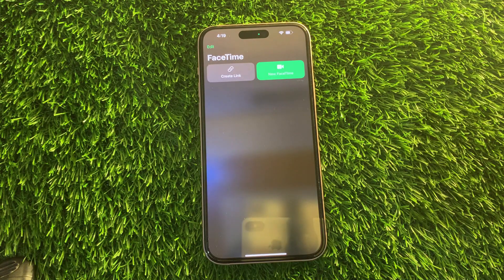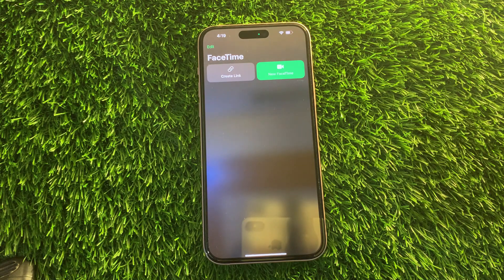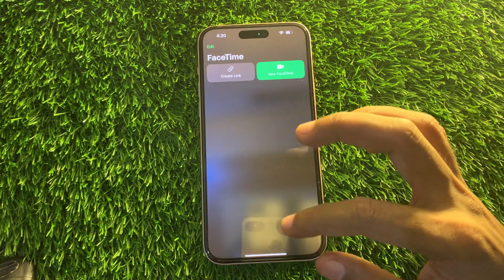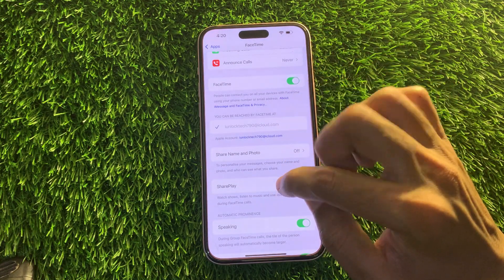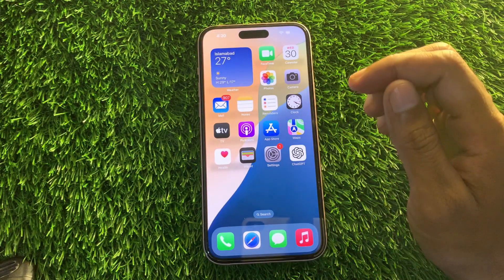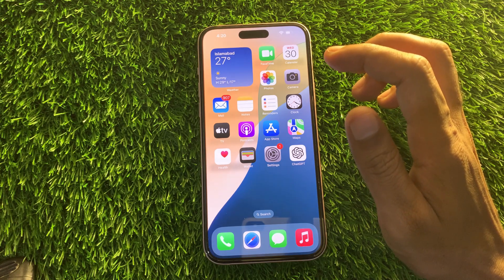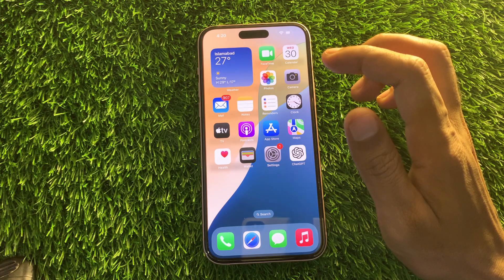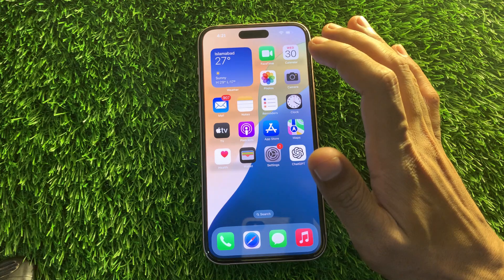Fix SharePlay Not Working in iOS 18 | How To Fix FaceTime SharePlay Not Working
In this video, we’ll guide you through the steps to fix SharePlay not working in iOS 18. Whether you’re experiencing issues with FaceTime SharePlay or it’s simply not functioning as expected, we’ve got you covered. Learn easy and effective troubleshooting tips to get SharePlay back up and running on your iPhone or iPad. Watch now and enjoy seamless sharing with SharePlay again!